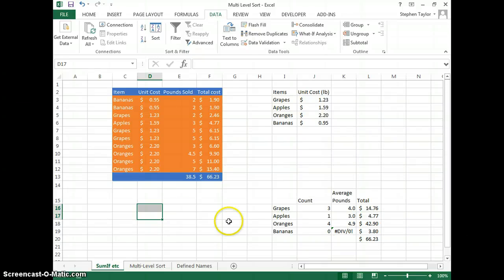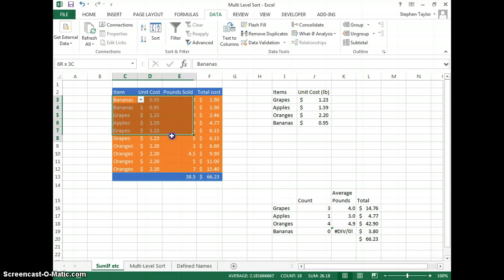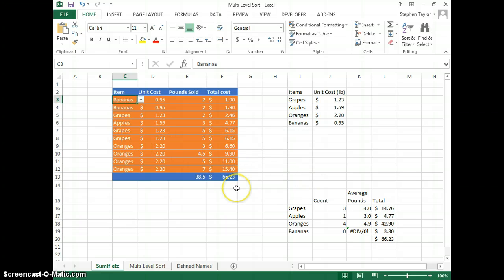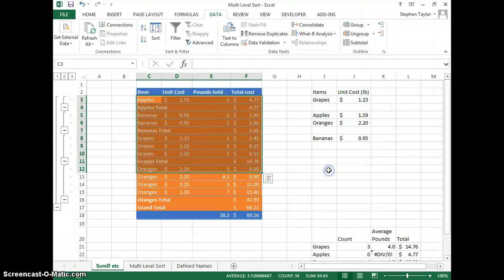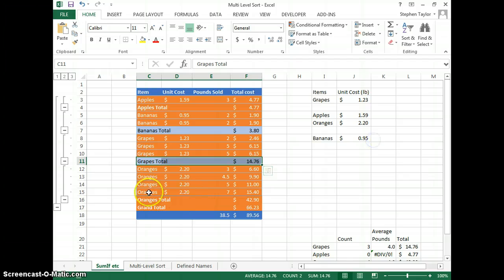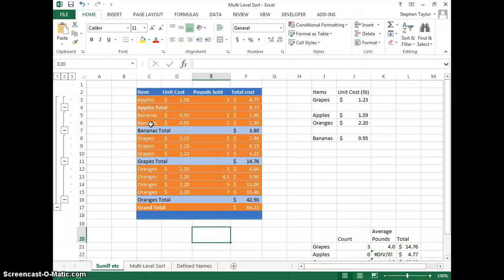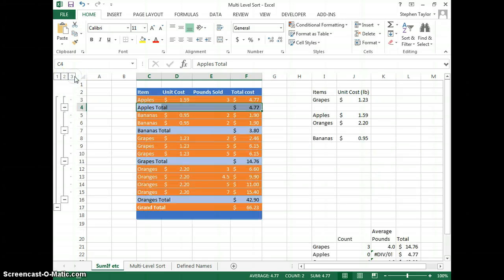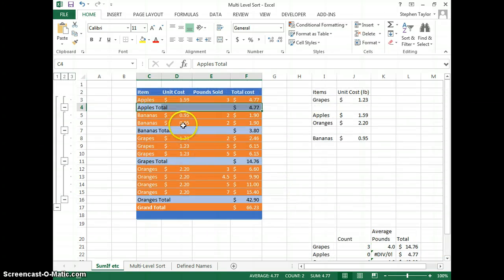Sub Totals and Outlines